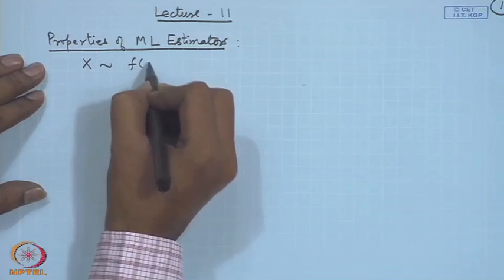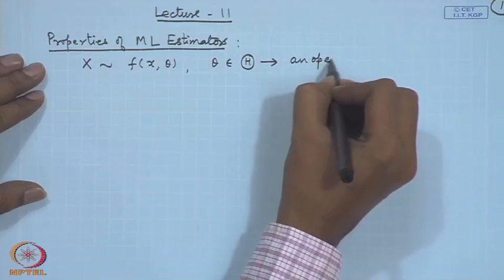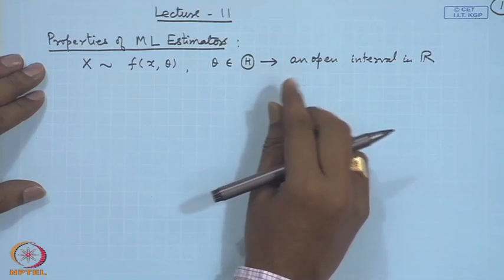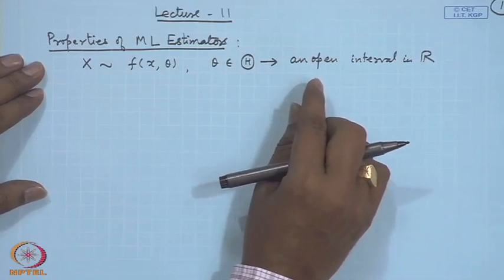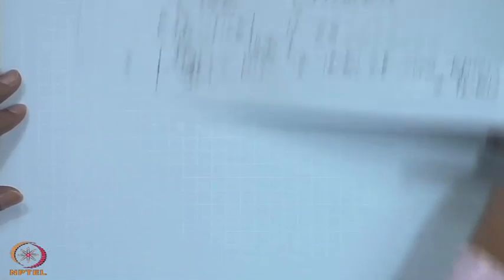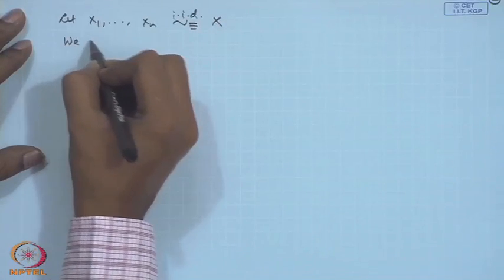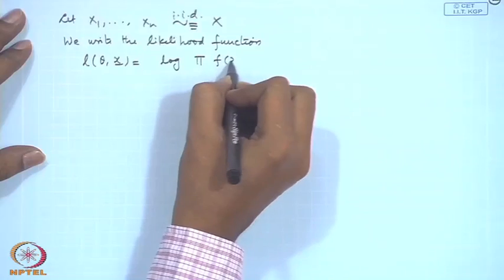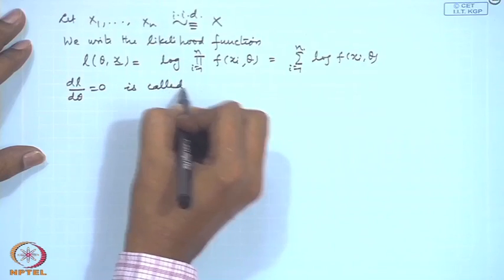Mod-02 Lec-11 Parametric Methods - III